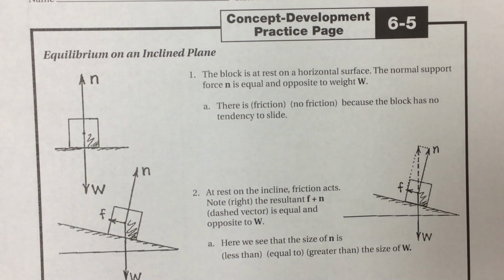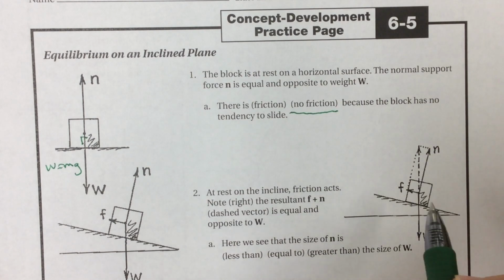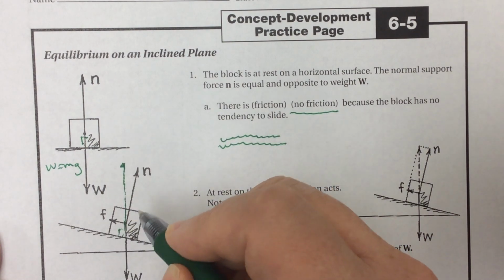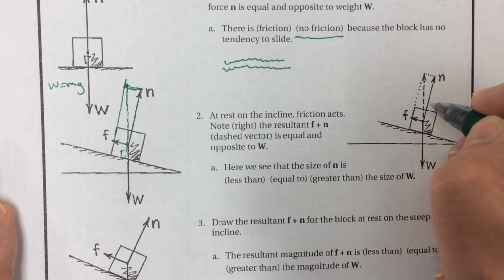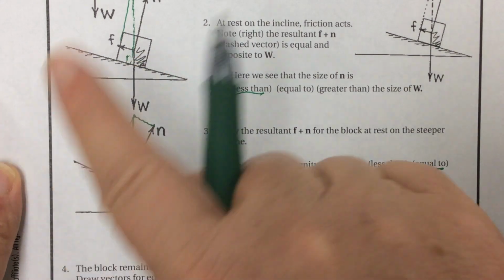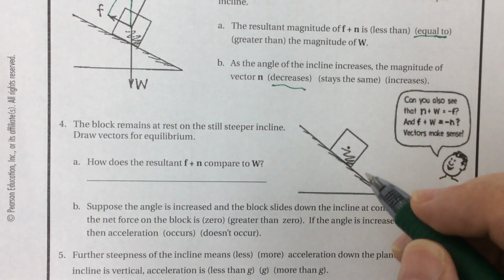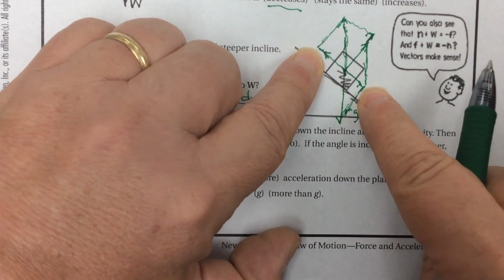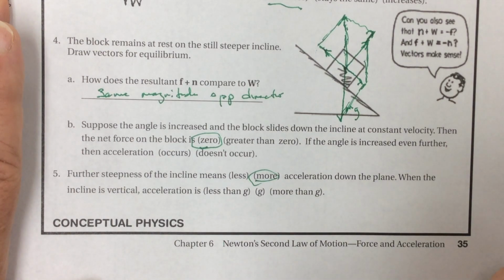Equilibrium on the inclined plane